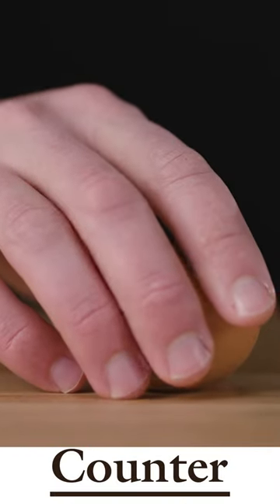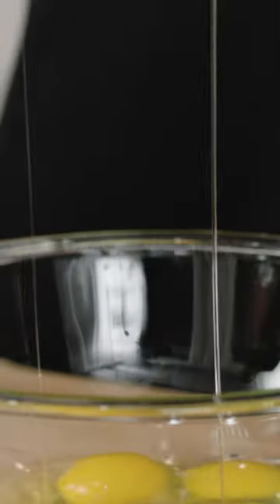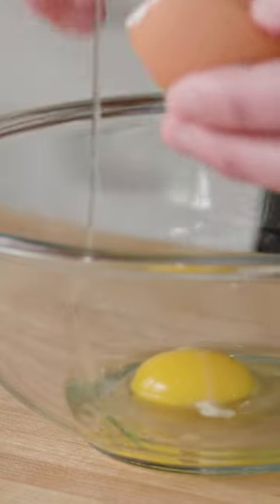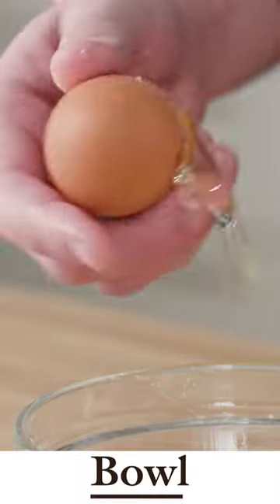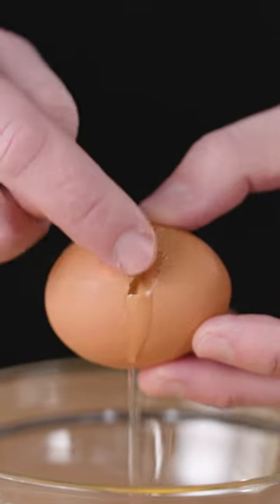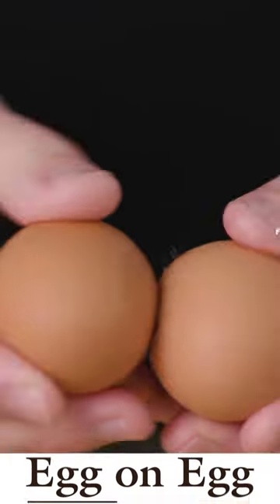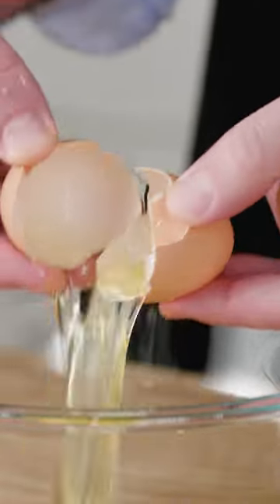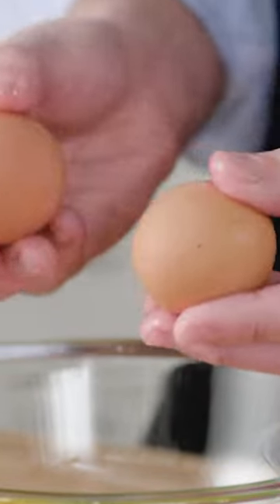Egg-Cracking Showdown: Bowl vs. Counter